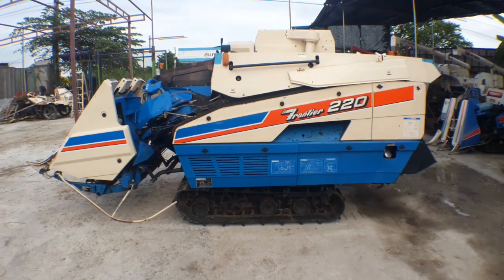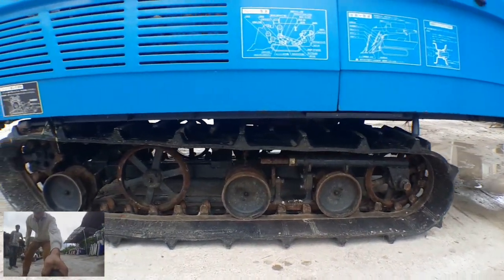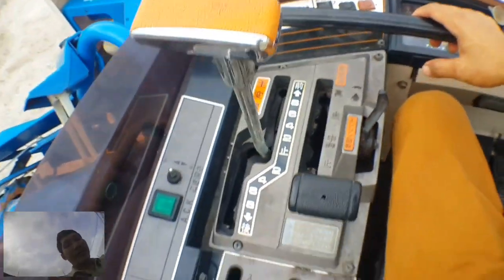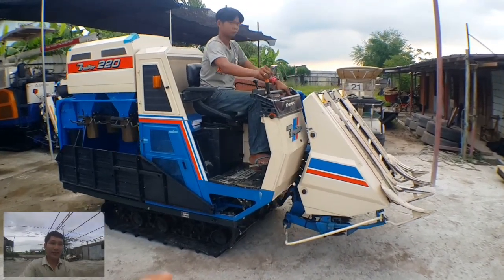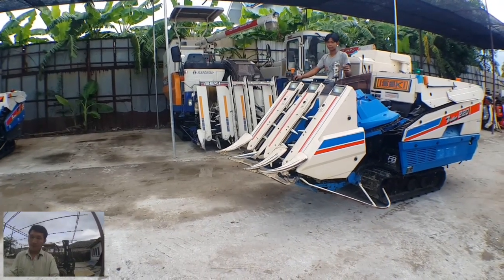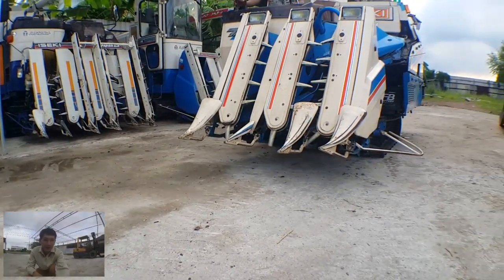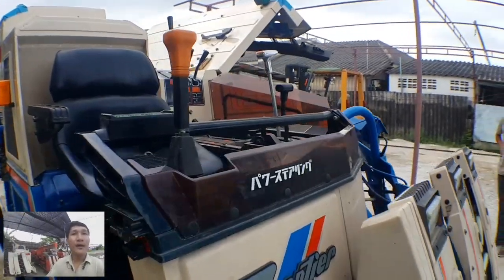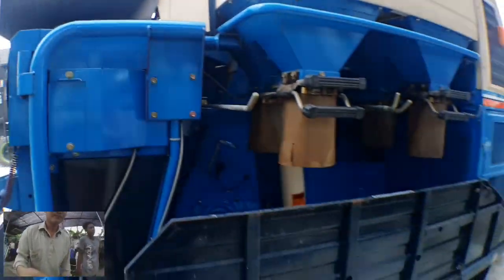รีวิวรถเกี่ยวนวดข้าว อิซากิ Hl1900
ราคา 60,000 บาท